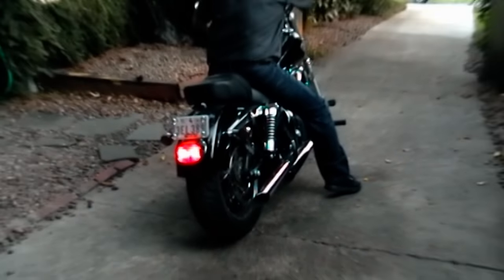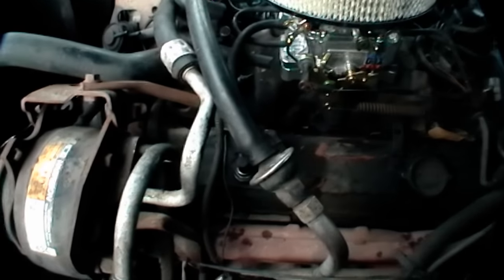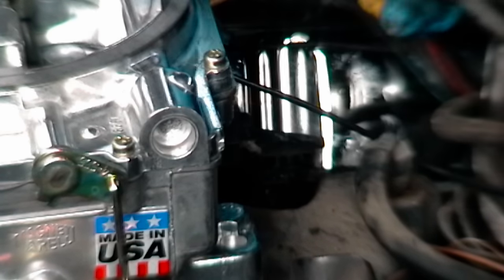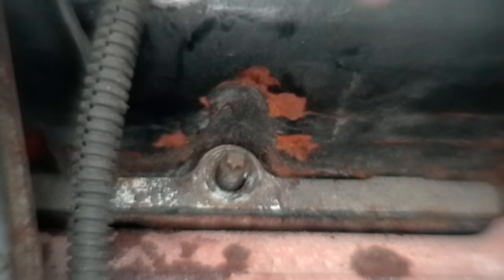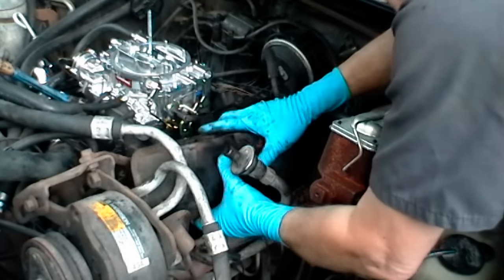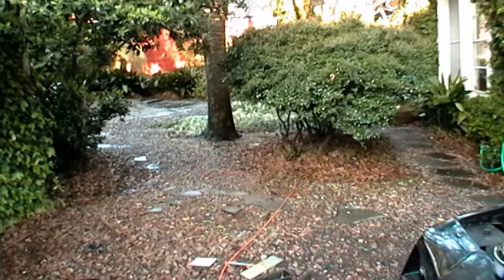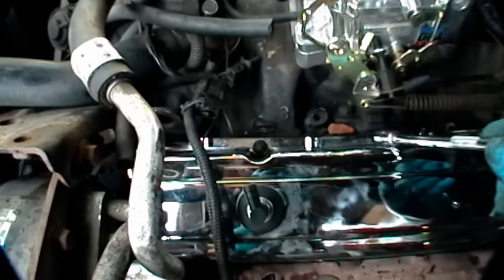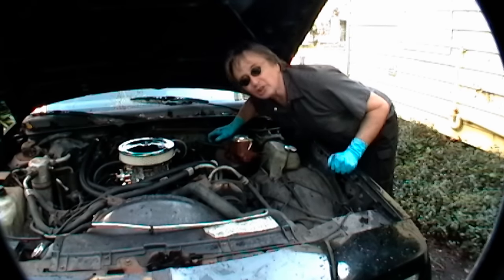How To Replace a Valve Cover Gasket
Scotty Kilmer, mechanic for the last 46 years and counting, shows how to change a valve cover gasket on your engine.  Valve cover gasket location, inspection, diagnosis, removal and replacement / installation explained.

⬇️Things used in this video:
1. Gasket Adhesive
2. Adjustable wrench
3. Magnetic Tool
4. Ratchet and socket set
5. Mechanic’s Tool Set
6. Wrench Set
7.
8. Disposable Gloves
9. Common Sense
10. Full HD Camera
11. My computer for editing / uploading
12. Video editing software
13. Thumbnail software